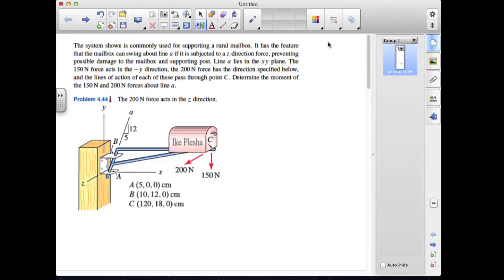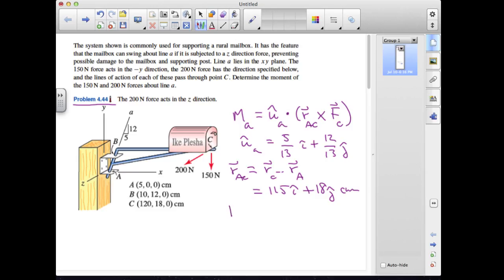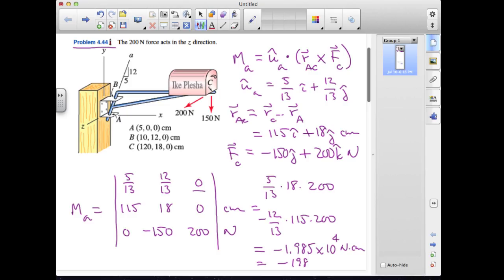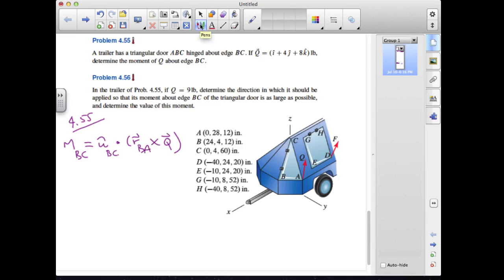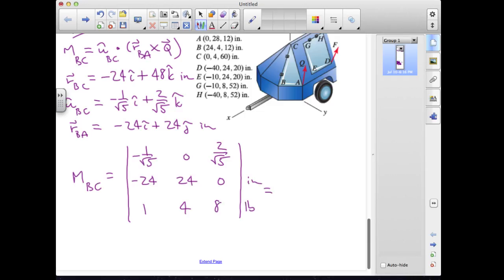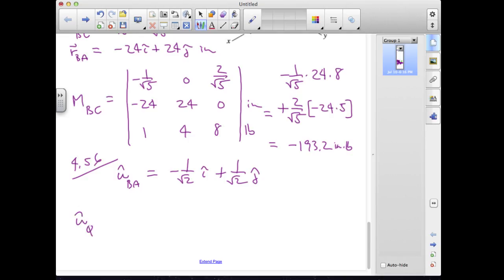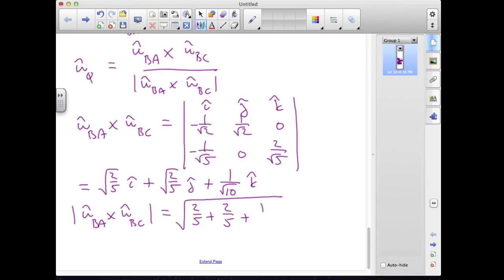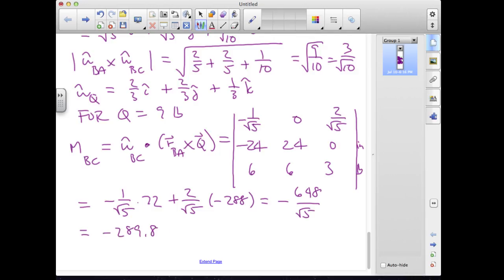Sec04 2 try me CC